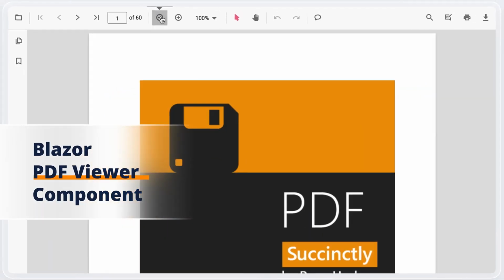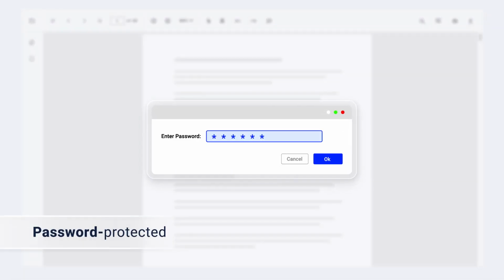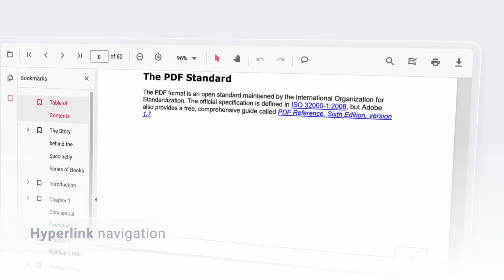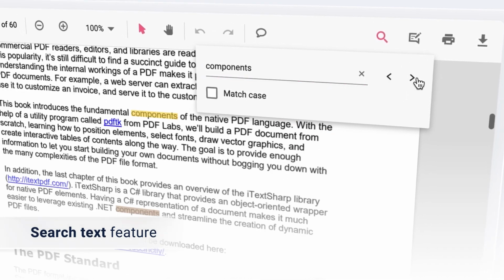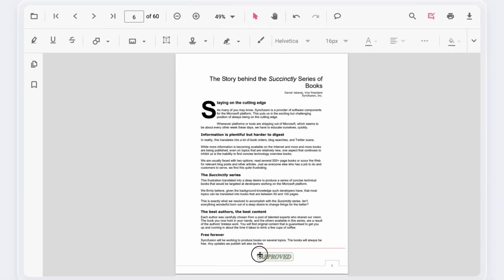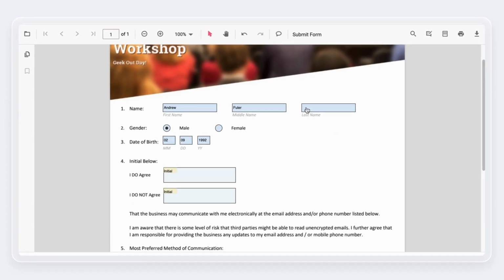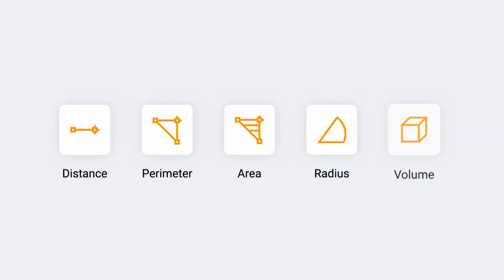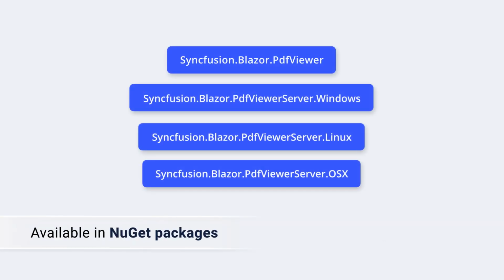Blazor PDF Viewer Overview | Syncfusion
Get the best viewing experience for your PDF files by using the Blazor PDF Viewer component of Syncfusion. The Blazor PDF Viewer instantly loads thousands of high-quality PDF pages. The built-in virtualization feature quickly renders the PDF pages as you scroll through a file. You can view password-protected or normal PDF files by opening them as streams, file paths, or byte arrays. Also, you can download and print entire documents, navigate between different pages using thumbnails, bookmarks, and table of contents. Hyperlink navigation also helps you navigate to external webpages.

In this video, you will see an overview of the Blazor PDF Viewer component, which is available on other major web platforms: JavaScript, Angular, React, Vue, ASP.NET MVC, and ASP.NET Core.